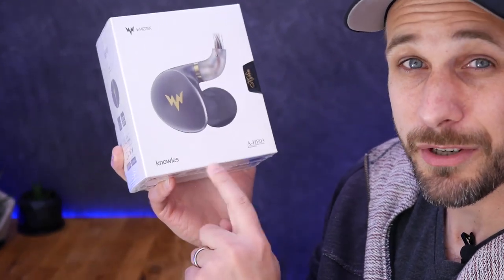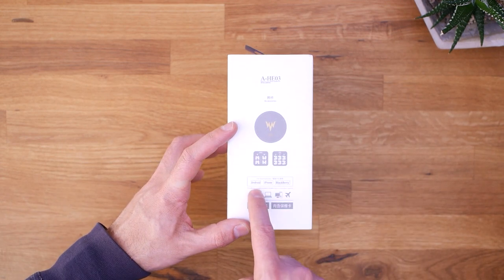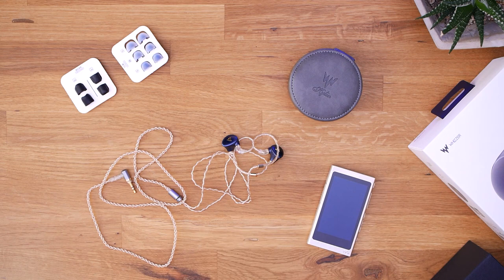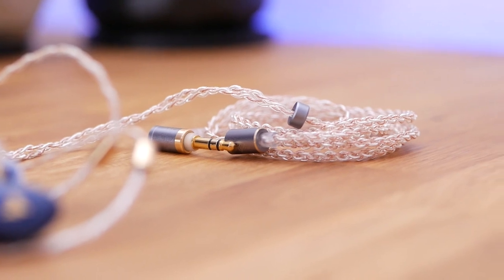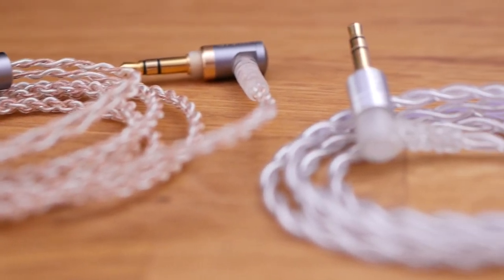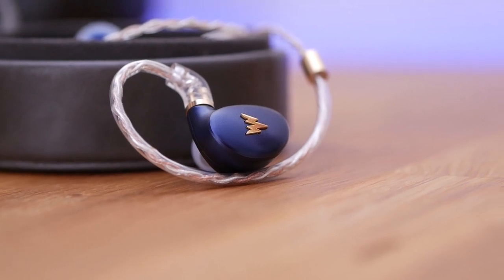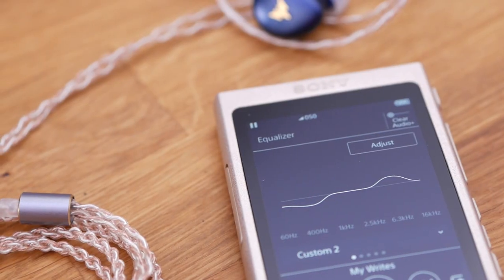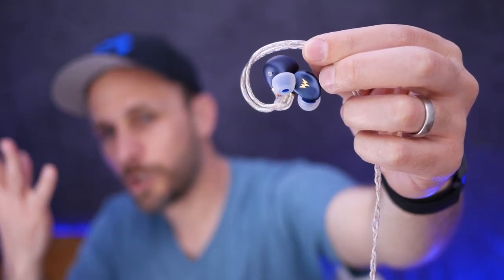Whizzer Kylin A-HE03 Super Review - Audio JEWELRY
With really good in-ear monitors available under $100, what does $160 get you? It gets you the Whizzer Kylin, which is -- I think -- and exceptionally handsome a grown-up-looking pair of earphones. But how do they sound, and how do they stack up against my current ~$150 IEM, the Ikko OH1?

See the Whizzer Kylin on Amazon